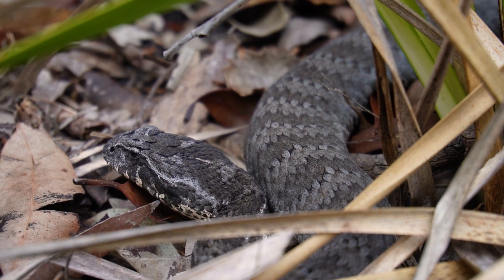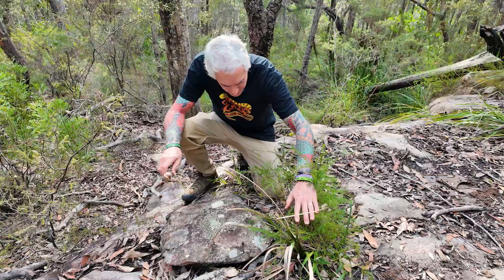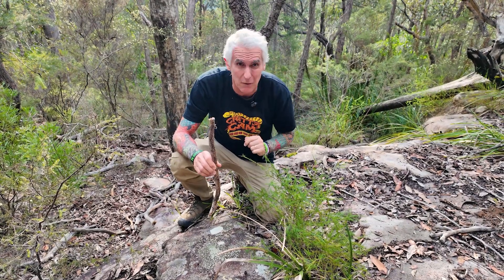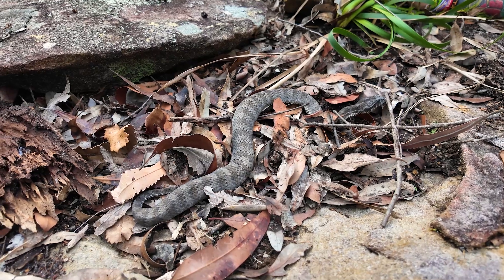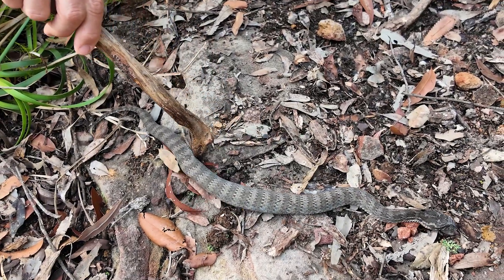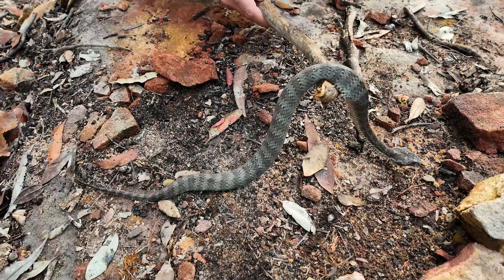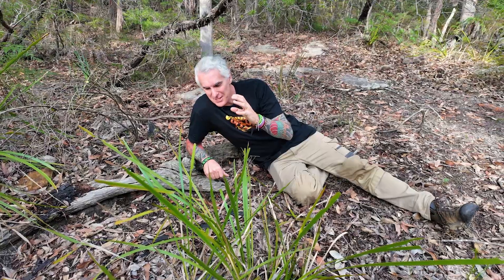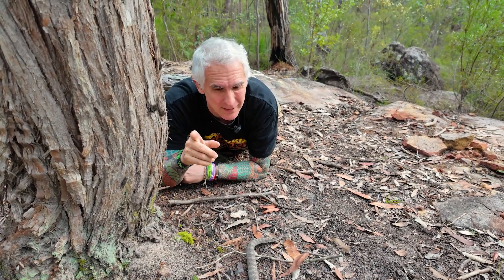Discovering the World of the 5th Most Venomous Snake in Australia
Come learn about the Common Death Adder from the East Coast of Australia